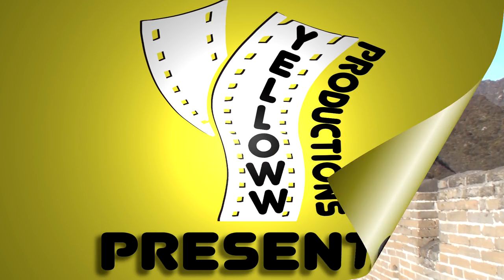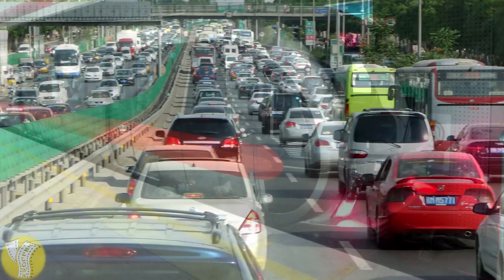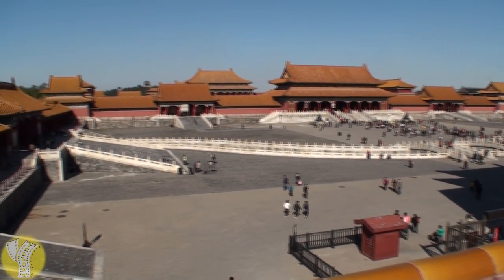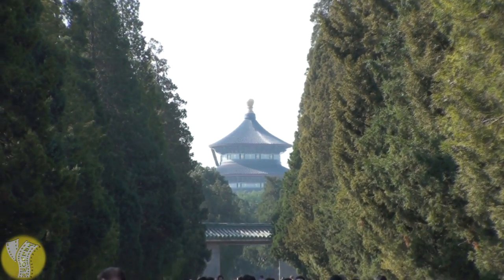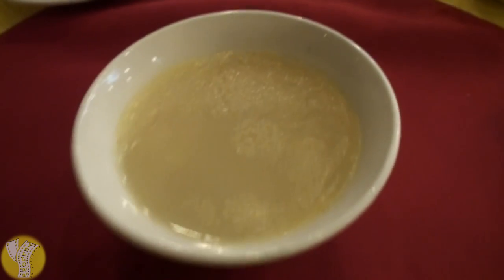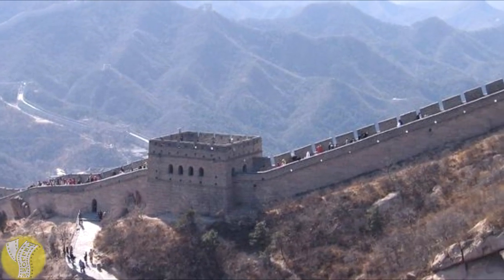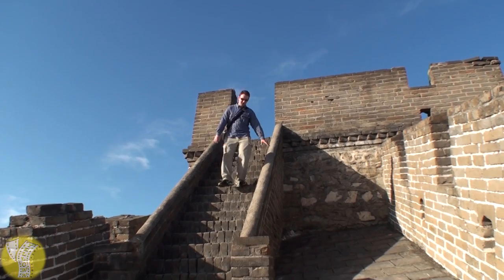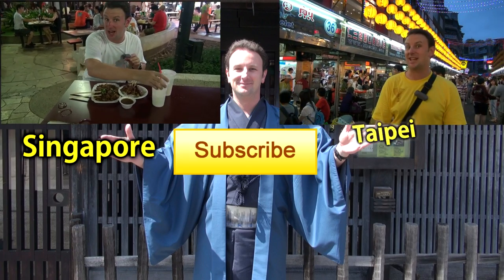Beijing Travel Guide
A travel guide for visiting Beijing China. Highlights include: Tiananmen Square, Forbidden City Imperial Palace, Beijing Temple of Heaven, Quanjude Peking Duck, Donghuamen Night Market, and the Great Wall of China near Beijing.